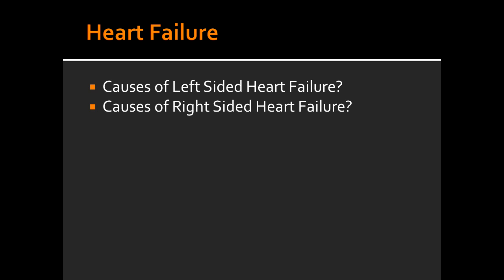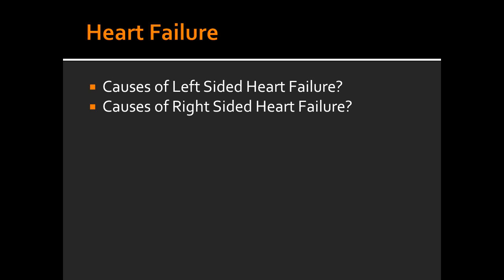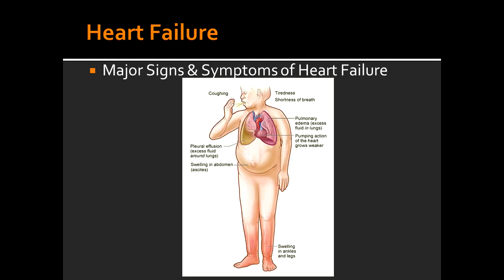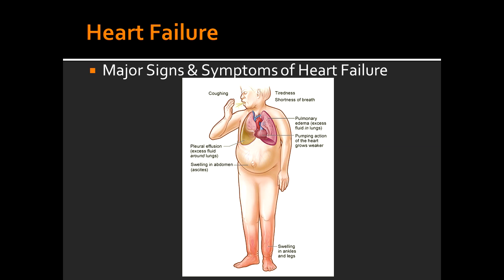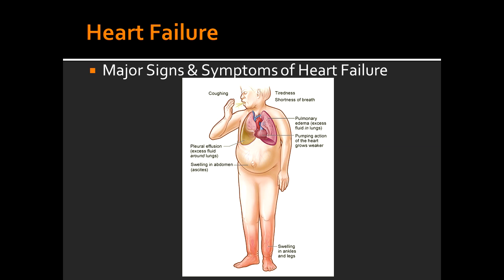Heart Failure - Causes of Left and Right Sided Heart Failure & Signs and Symptoms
Causes of Left Sided Heart Failure?
Causes of Right Sided Heart Failure?
Major Signs & Symptoms of Heart Failure